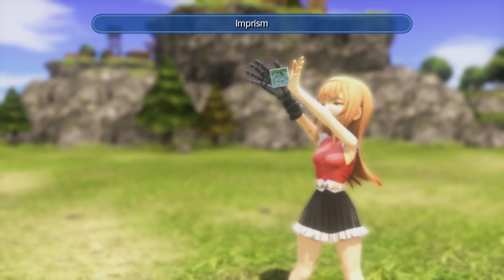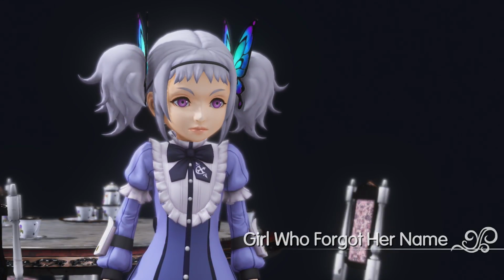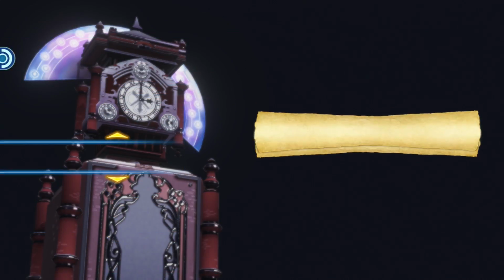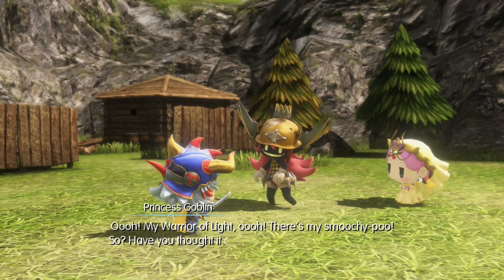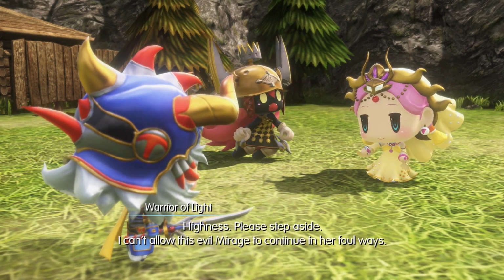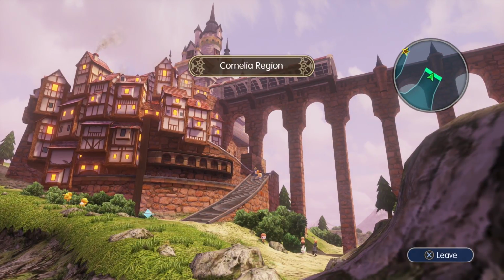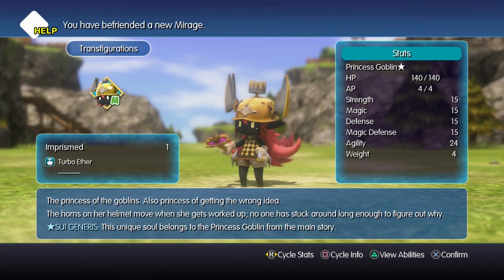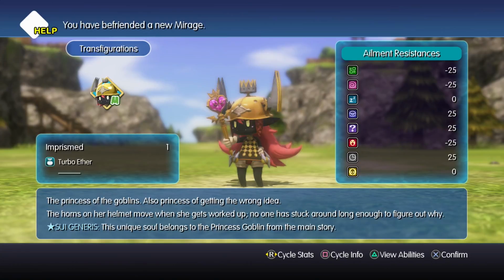Capturing The Princess Goblin and Huge Early Level XP Boost! (45k) | World of Final Fantasy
Guide on how to capture the Princess Goblin and get a huge boost to your xp especially for early levels.